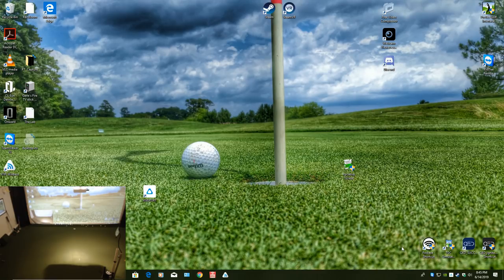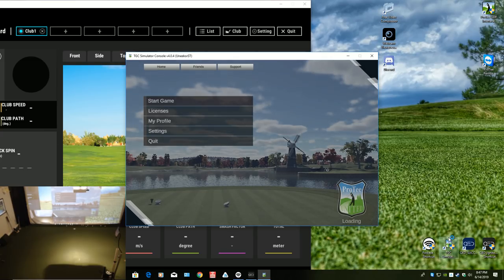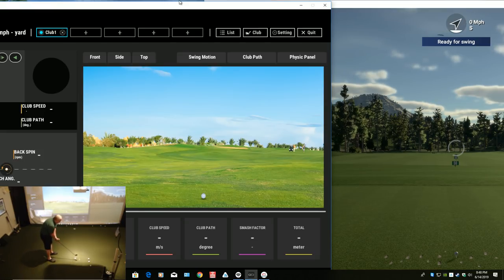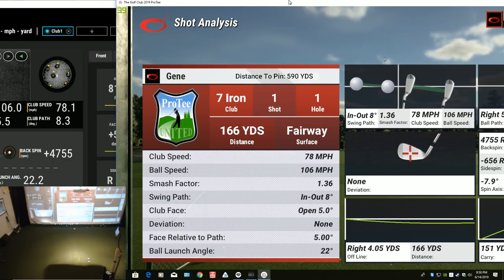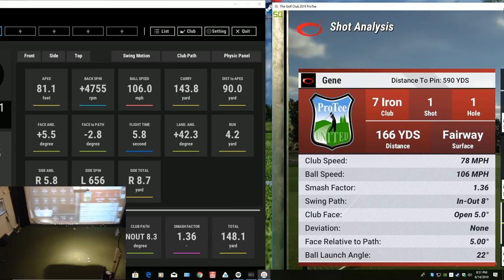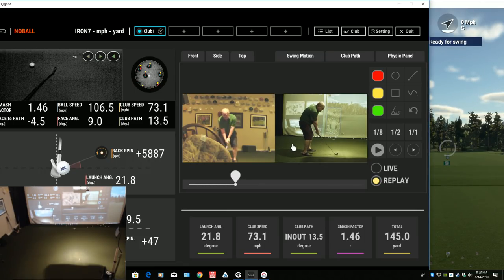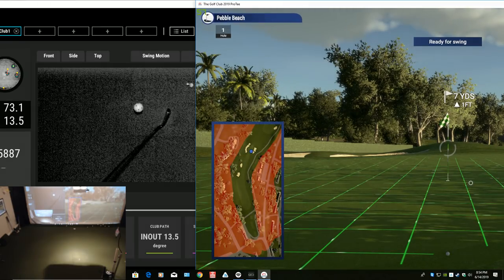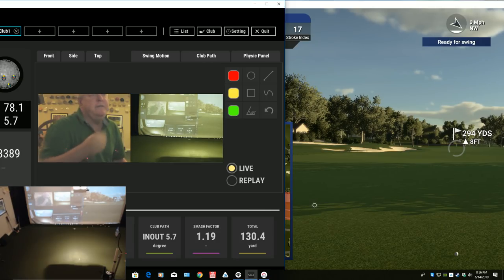TGC2019 Integrated with Uneekor Swing Analysis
Beta version of new TGC2019/Uneekor QED integration. This is a demo showing integration of all QED tools like swing analysis and club path video integrated with TGC2019.